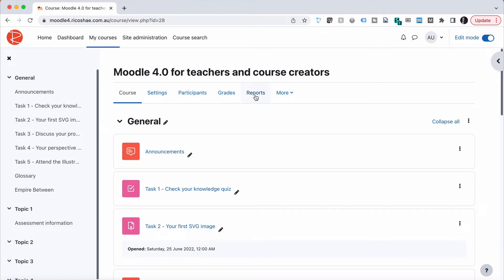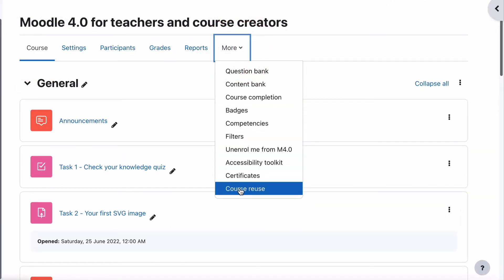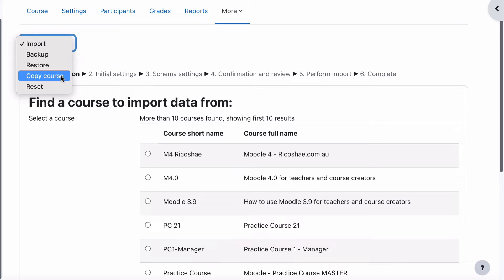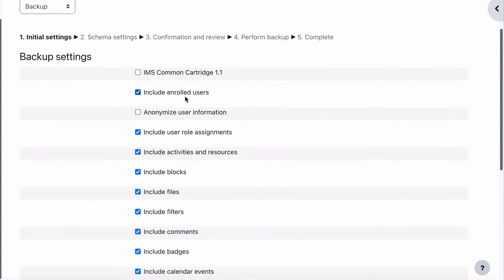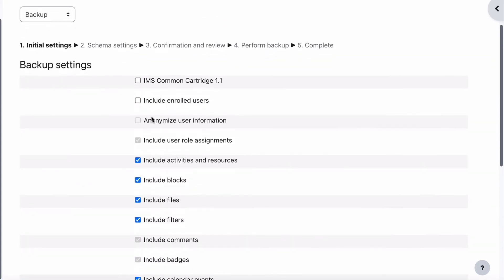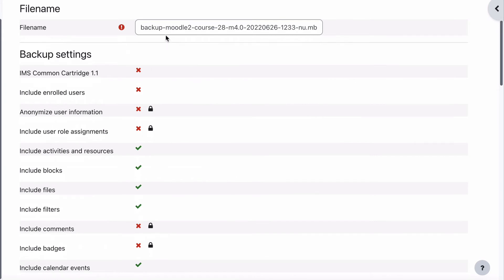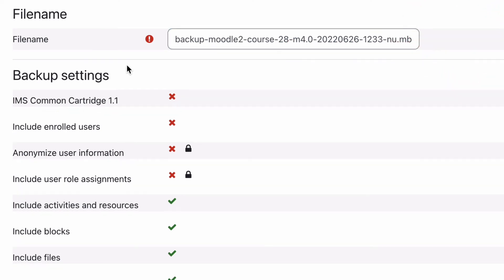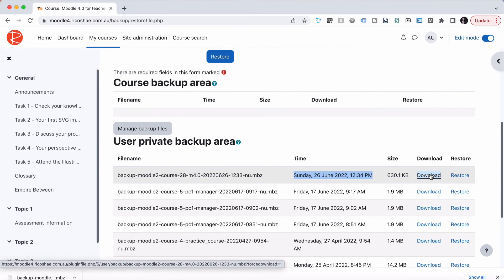How to QUICKLY BACKUP a course in MOODLE 4.0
The simple, beginners guide to backing up a course in Moodle 4.0.

Check out the great courses while you are here.